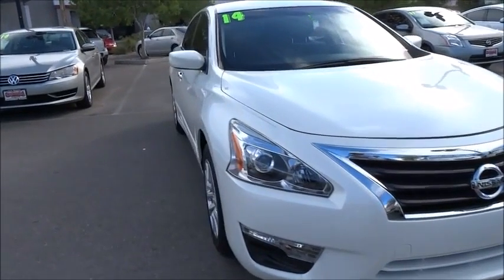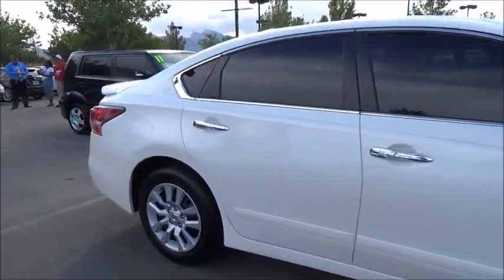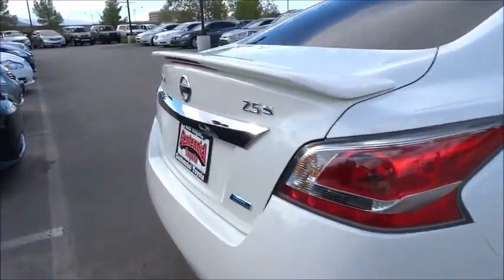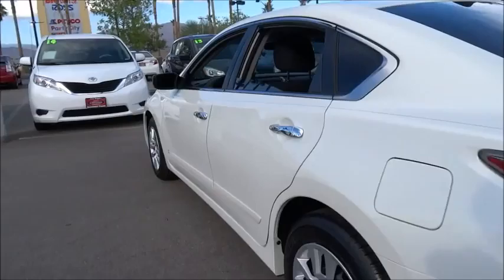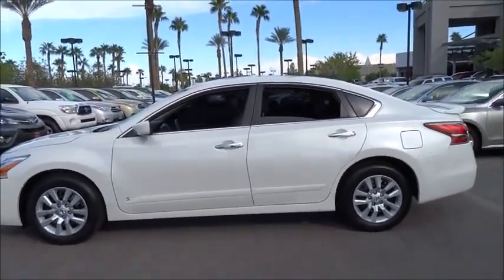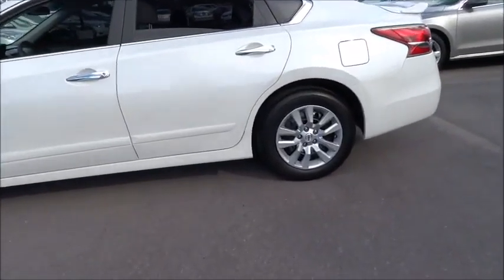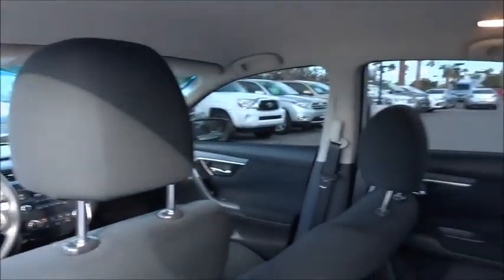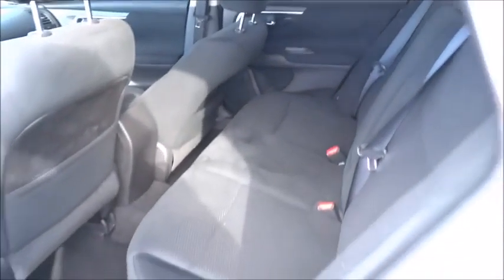2014 Nissan Altima Las Vegas, Henderson, North Las Vegas, San Bernardino County, NV 441747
2014 Nissan Altima

Centennial Toyota
6551 Centennial Center Blvd

PRICE DROP*** ATTENTION!! CARFAX 1 owner and buyback guarantee. Less than 7k Miles!!! Real gas sipper!!! 38 MPG Hwy... How comforting is it knowing you are always prepared with this reputable Vehicle!! Great safety equipment to protect you on the road: ABS Traction control Curtain airbags Passenger Airbag Stability control...How tempting are all the features on this Vehicle: Bluetooth Power locks CVT Transmission Audio controls on steering wheel Tilt and telescopic steering wheel...